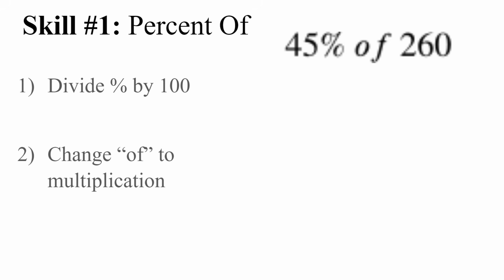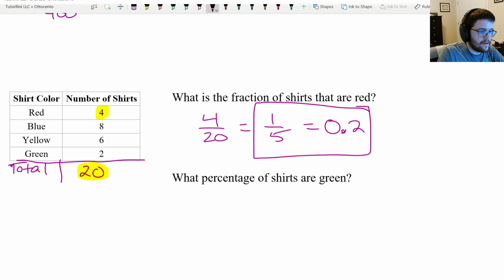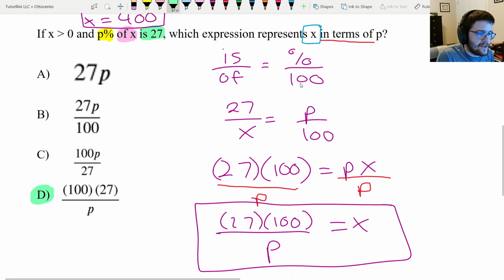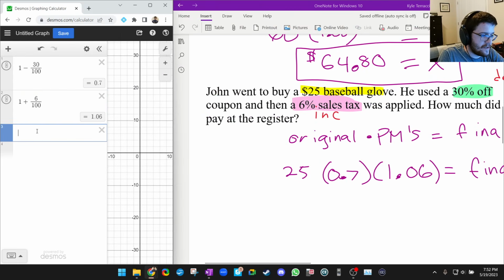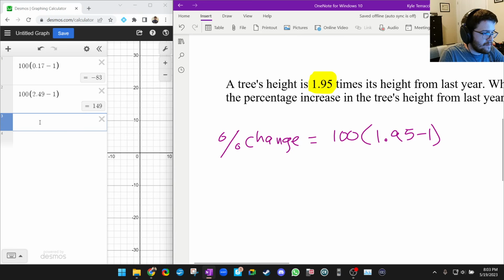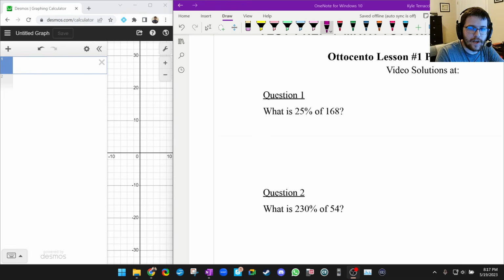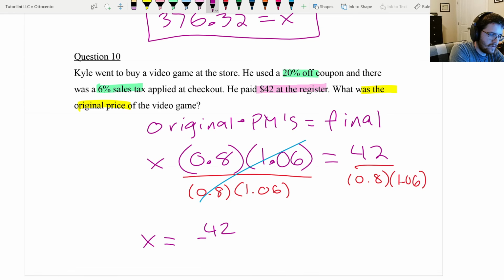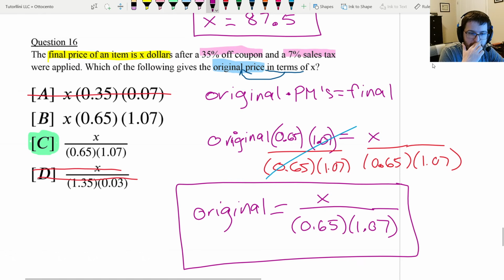Digital SAT Math - Ottocento #1 Percents (FREE WKSHT)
Lesson #1 in Kyle's Digital SAT Math Ottocento Course is about Percents! Learn everything you need to know about this topic from an 800 SAT Math scorer.

Chapters
Lecture 00:00
Q01 53:12
Q02 53:58
Q03 54:27
Q04 55:02
Q05 56:10
Q06 57:17
Q07 58:03
Q08 59:25
Q09 01:01:17
Q10 01:02:15
Q11 01:04:53
Q12 01:05:57
Q13 01:07:00
Q14 01:08:35
Q15 01:10:05
Q16 01:11:47
Outro 01:14:08